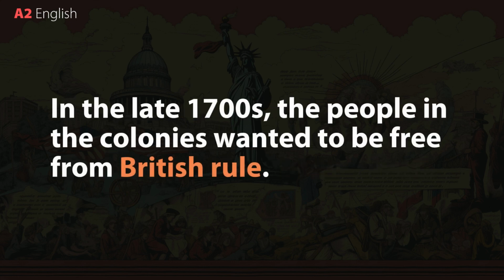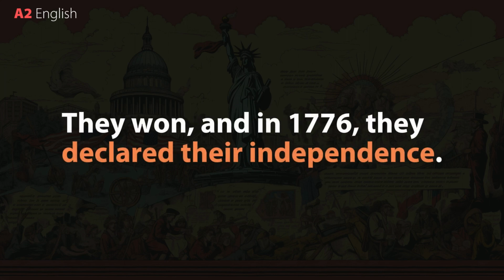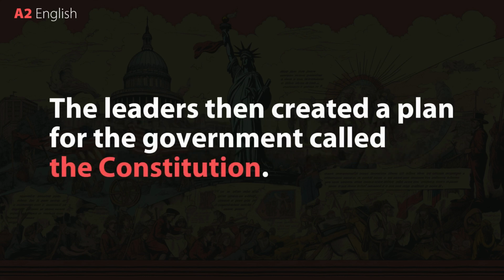A2 English Listening Practice - History of the USA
This is a simplified history of the USA adapted for beginners learning English.

Today, let's explore the history of the United States in a simple and easy way. We'll travel through time to learn about important events and how the country became what it is today.

If you want to make learning English more fun and interactive, you're in the right spot!

Listen, learn, and watch your English skills grow with each story!